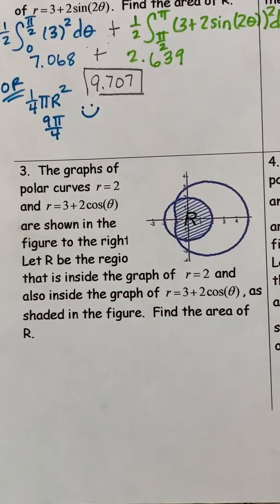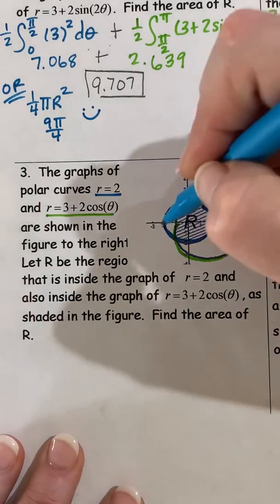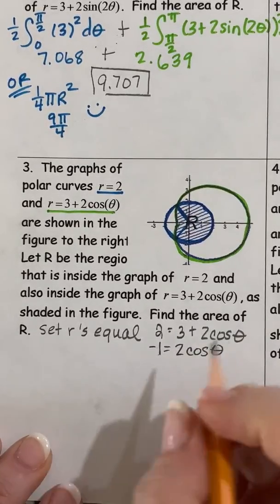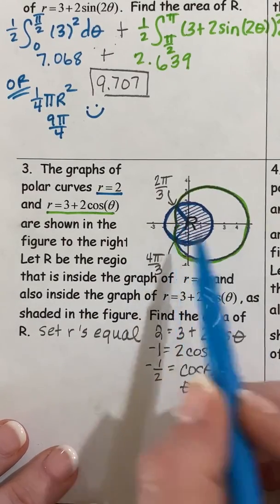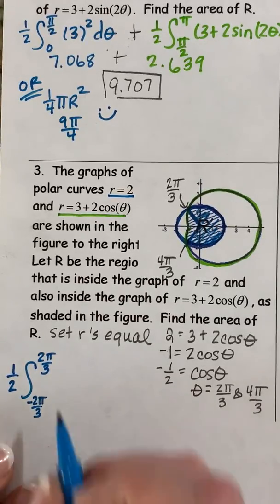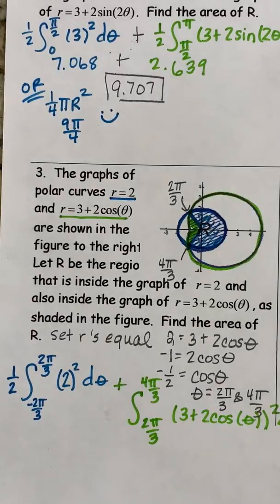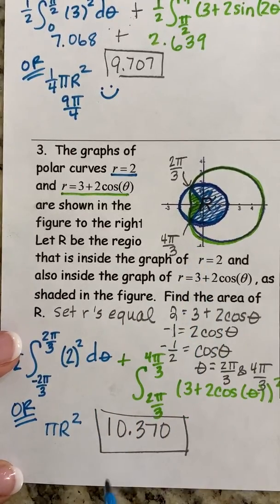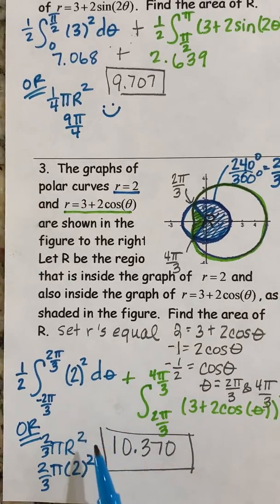PPV Day 10 Supp Back #3